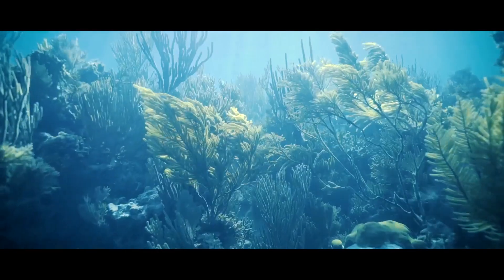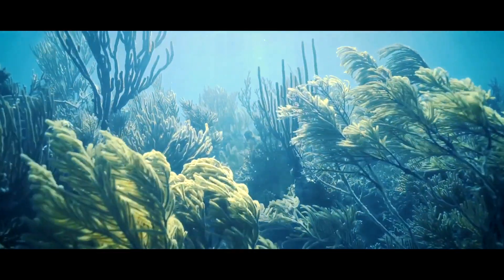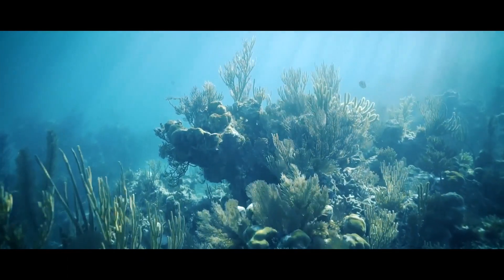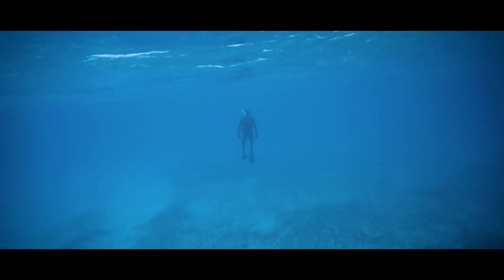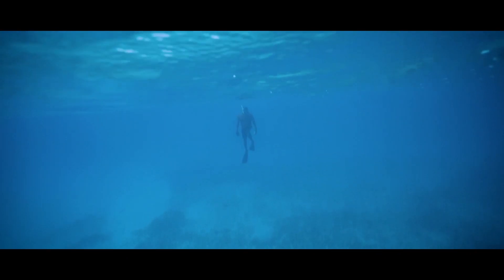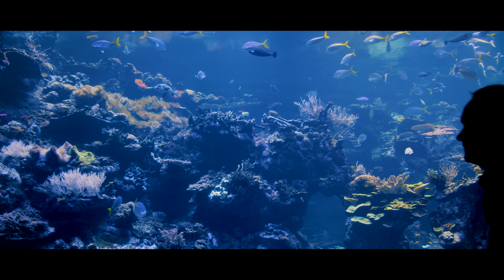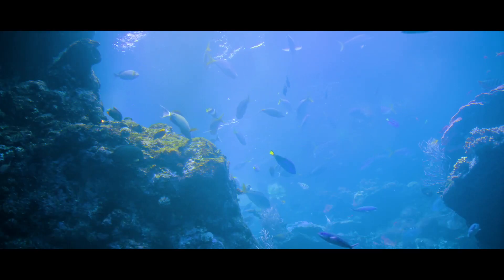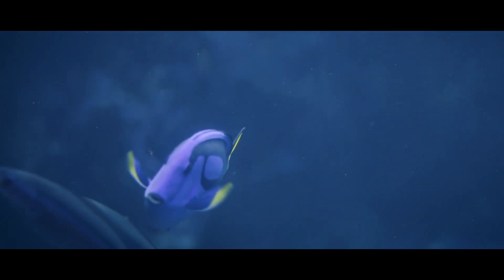Posit Presents: Saving the Coral Reefs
Data scientists are changing the world.

For a real-world view of how data scientists work to solve hard, complex, and valuable problems, watch Pim Bongaerts from the California Academy of Sciences speak about using data science to help save coral reefs.

About Pim:
Pim Bongaerts is the McCosker Chair of Aquatic Biology, Assistant Curator at the California Academy of Sciences, where he applies genomics and field ecology to his research into coral reef biodiversity and evolution.